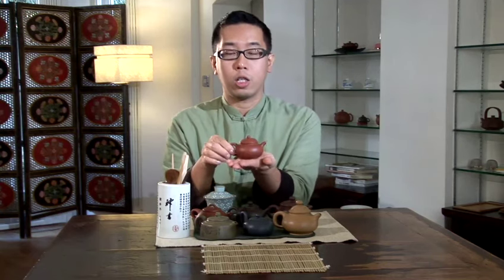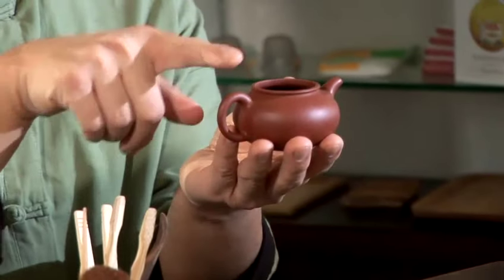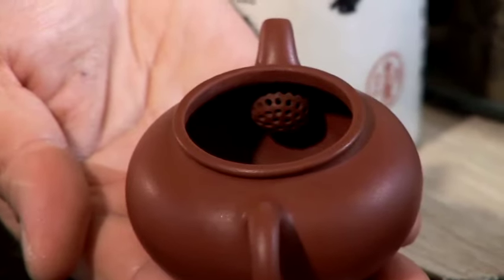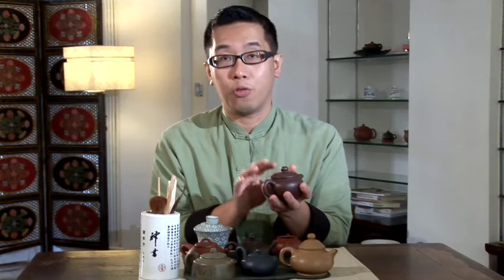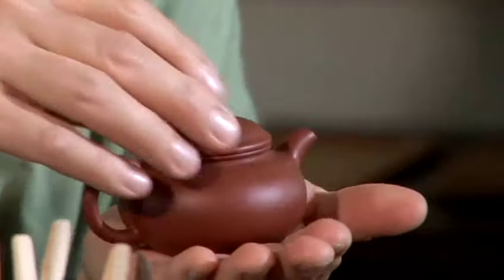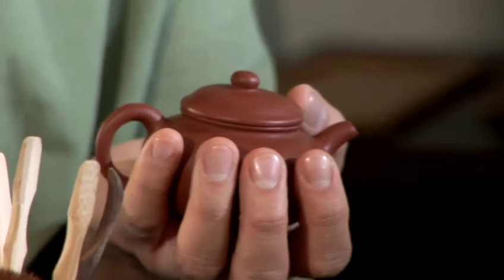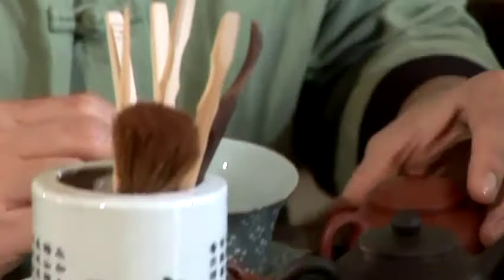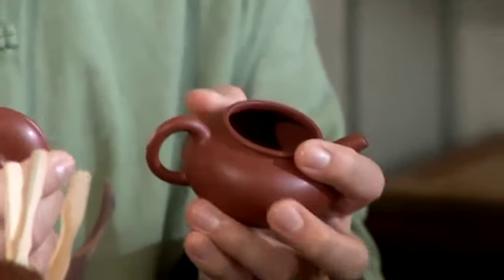How To Choose A Good Teapot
This guide shows you How To Choose A Teapot